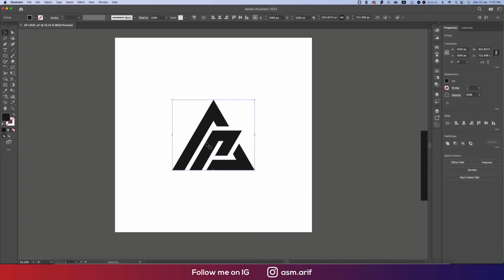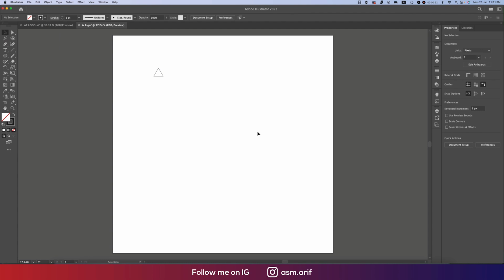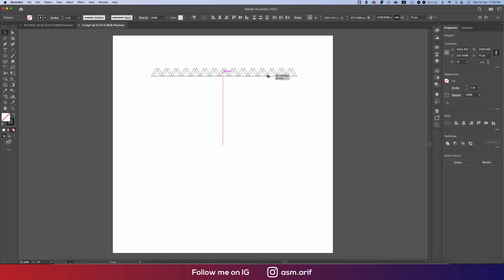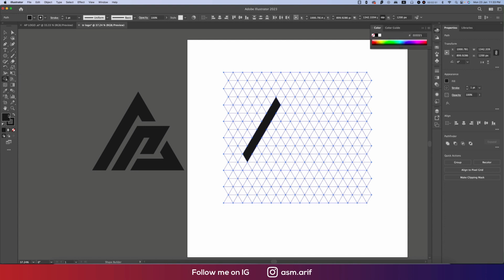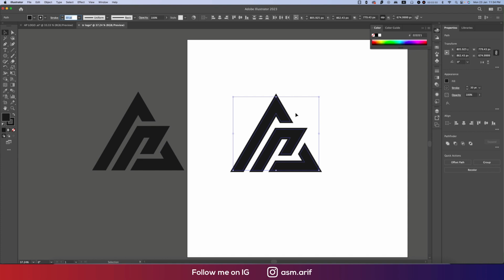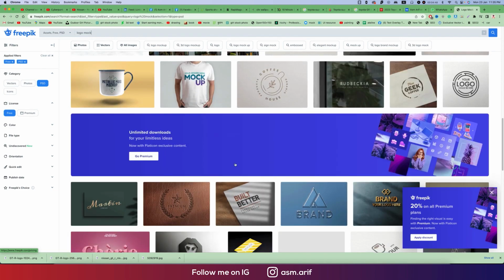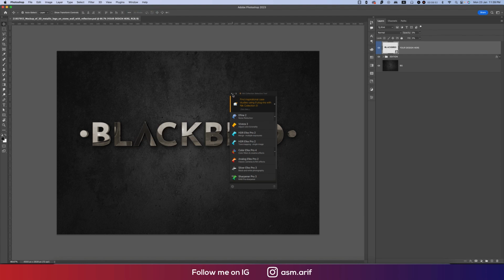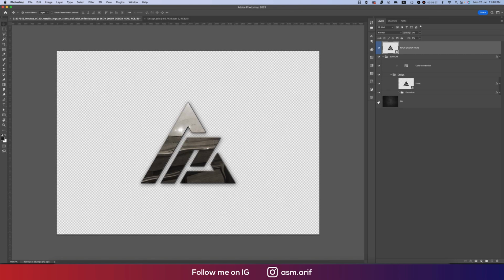LOGO Design Tutorial: AP logo design idea in adobe illustrator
Hello everyone, today I'll be showcasing something new. How to Design a Logo: Idea for the AP logo in Adobe Illustrator,